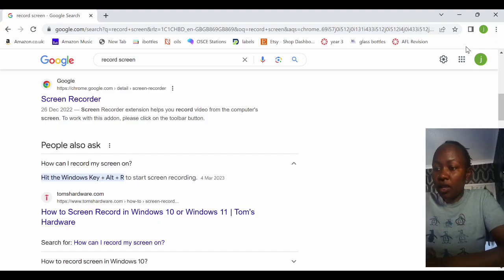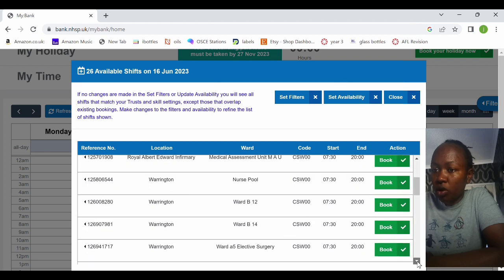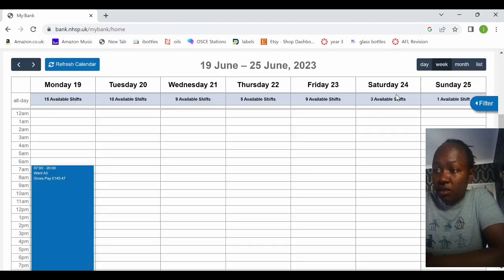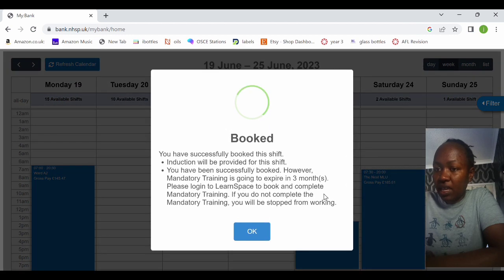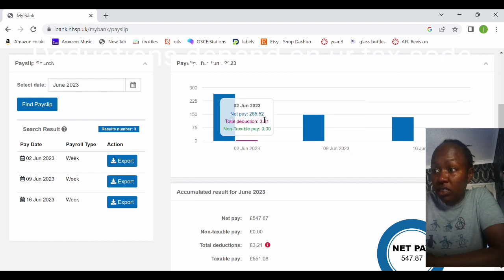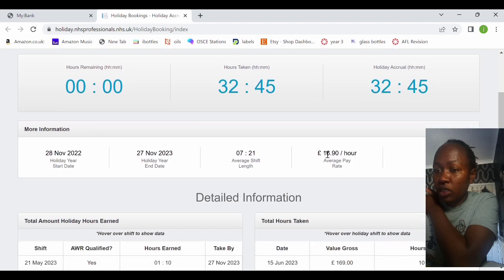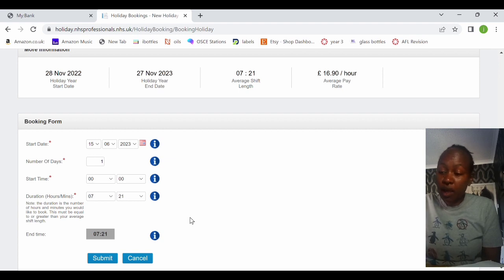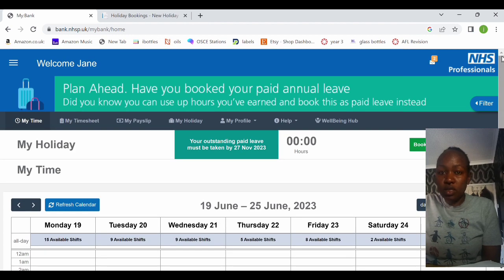How I book my work shifts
Using NHSP website to book shifts
Working in UK
Healthcare Assistant